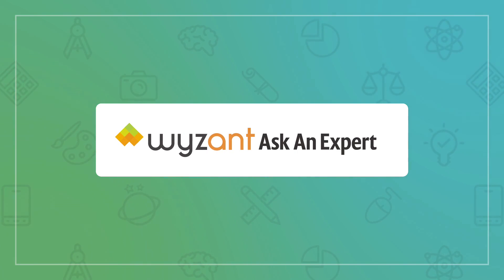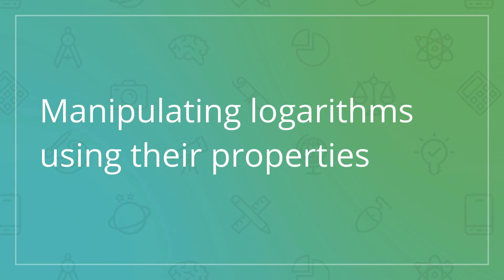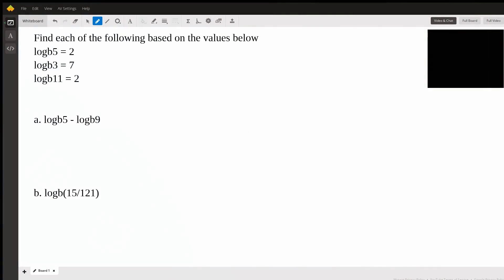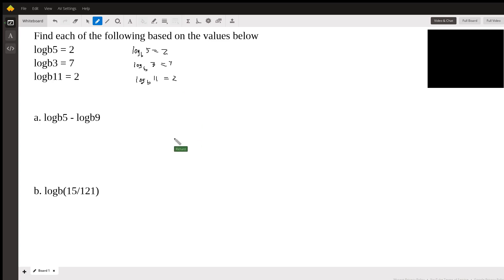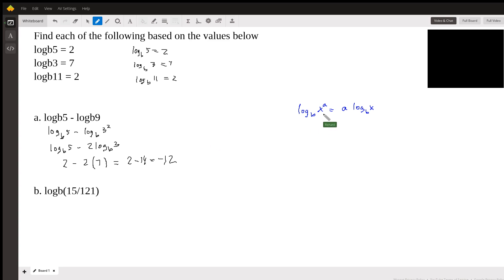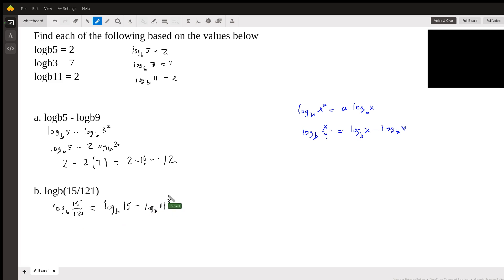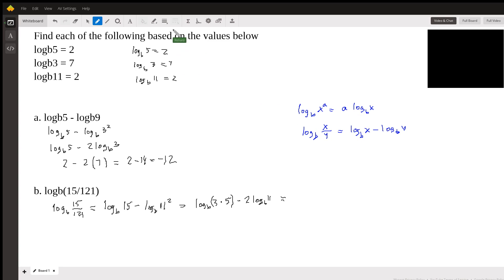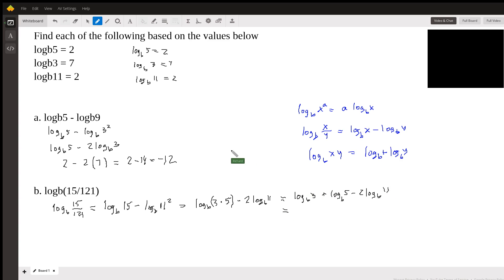Manipulating logarithms using their properties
Question: Find each of the following based on the values below
logb5 = 2logb3 = 7logb11 = 2a. logb5 - logb9b. logb(15/121)

Answered By:

Richard C.